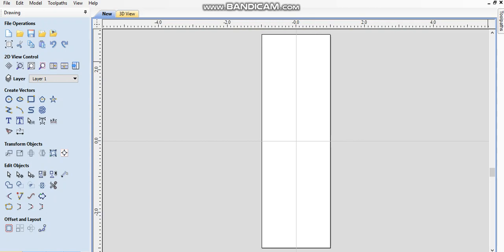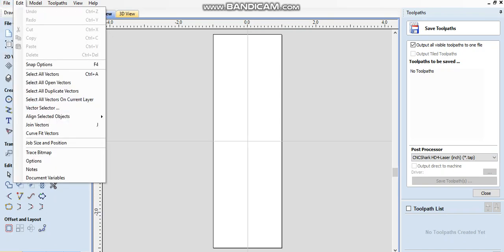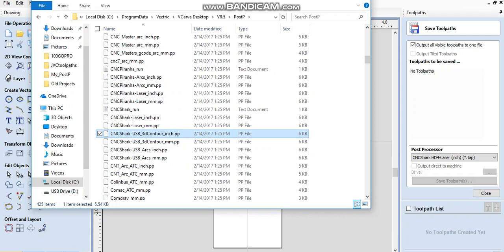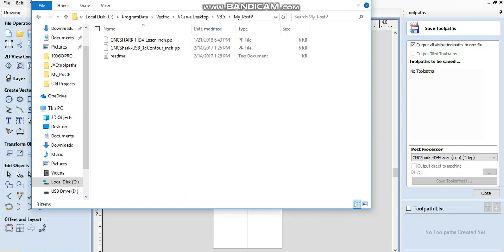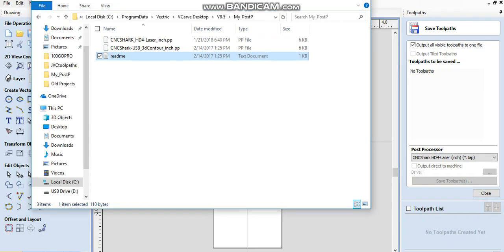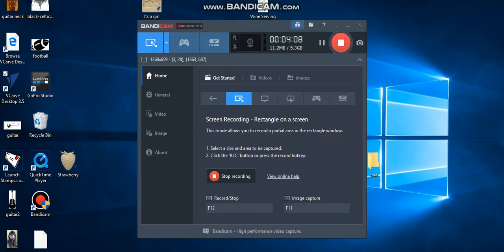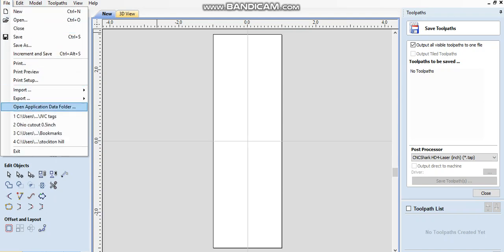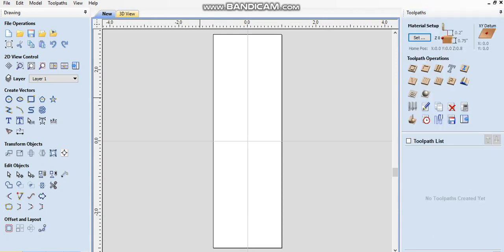Adding/Deleting/modifying Post Processors in VCarve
Just a quick video to show how to add/modify/delete post processors in Vcarve